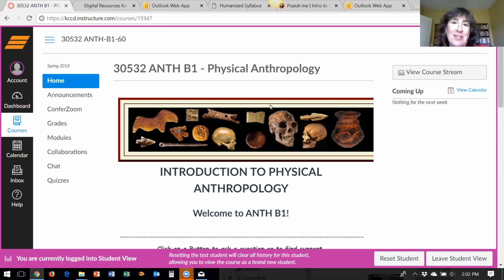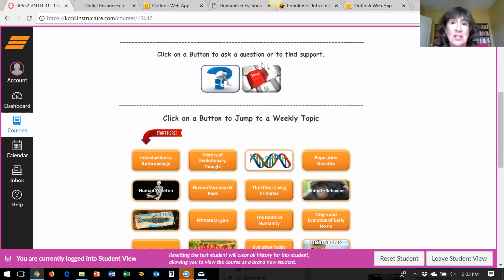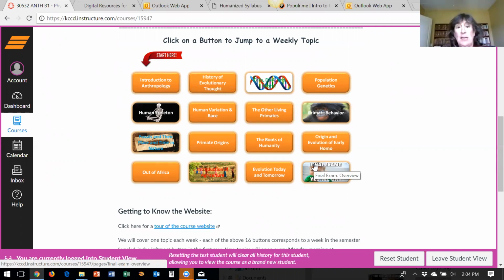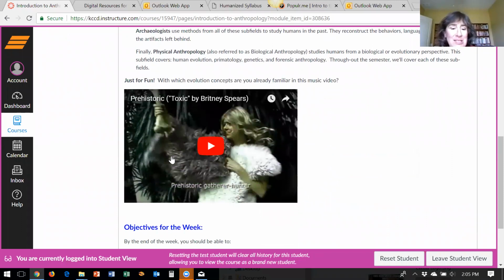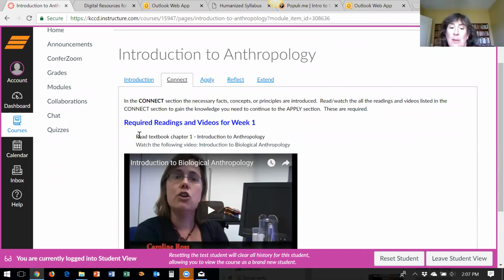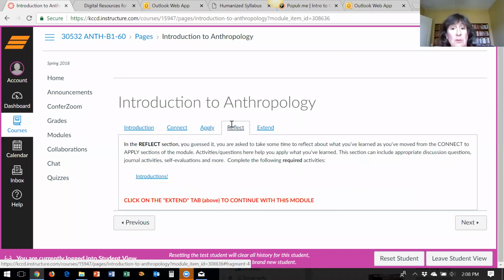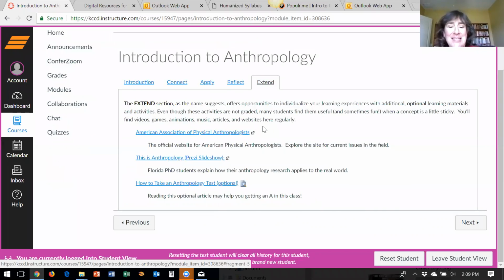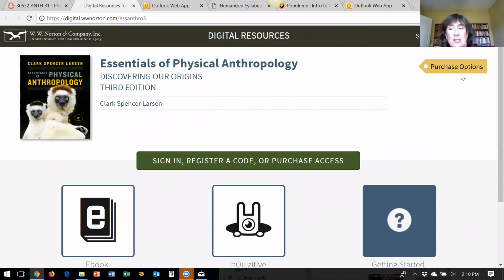ANTH B1 Online Website Tour